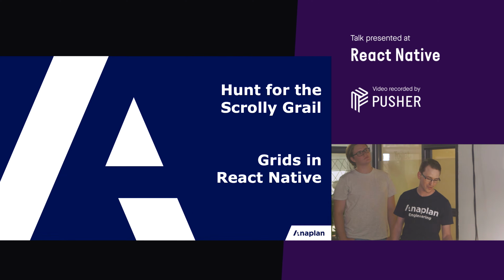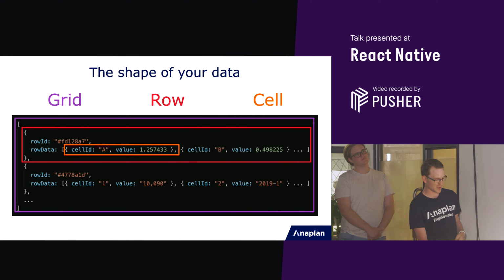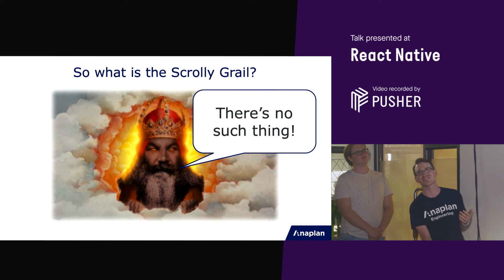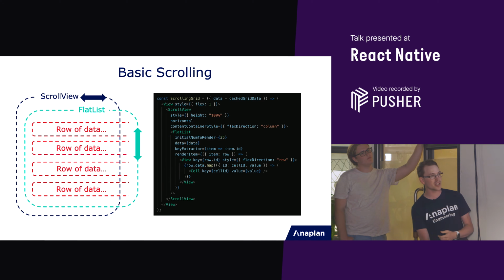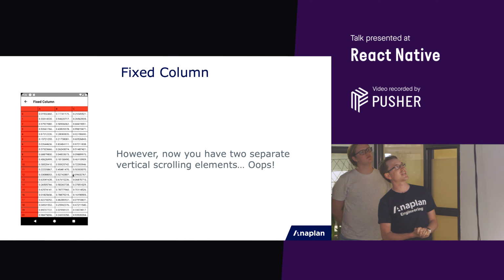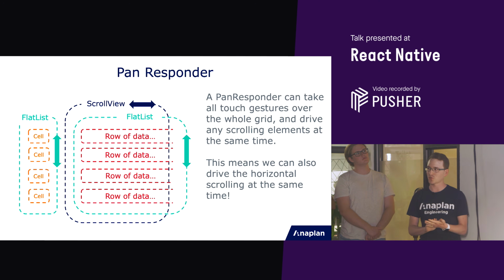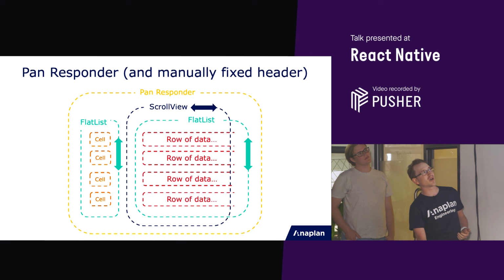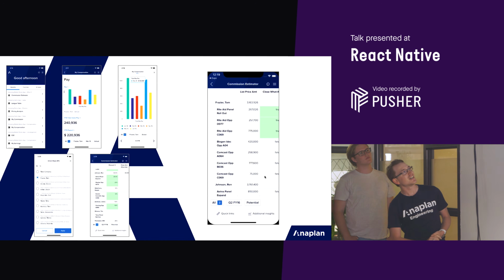Grids in React Native - Hunt for the Scrolly Grail - React Native - July 2019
Presented by Paul McCabe

In react-native, making a grid with sticky rows and cols is hard. Here are some do’s, don’ts, and a method that actually works...